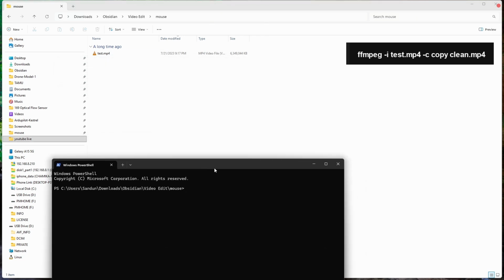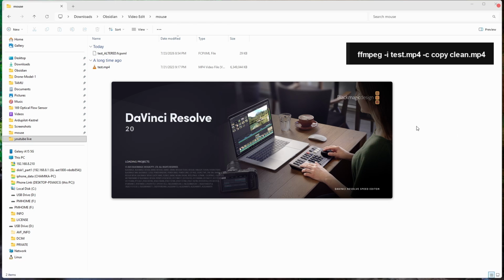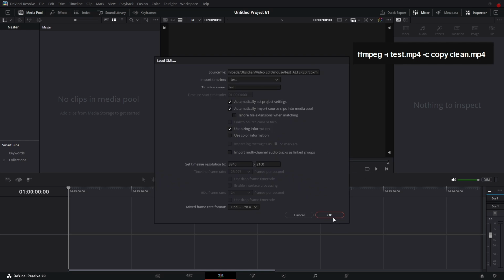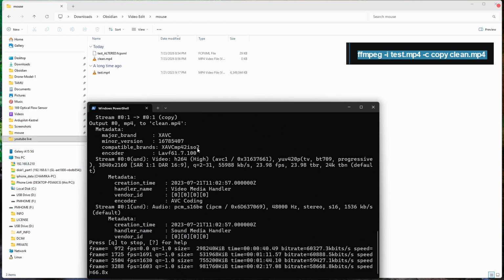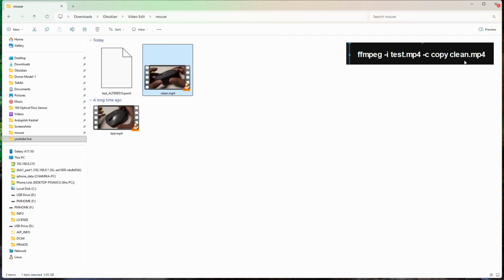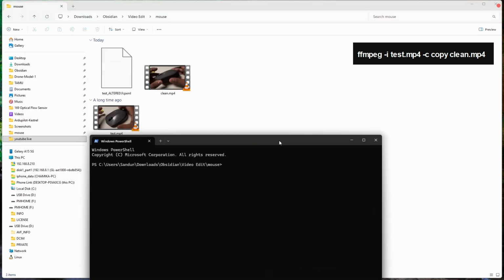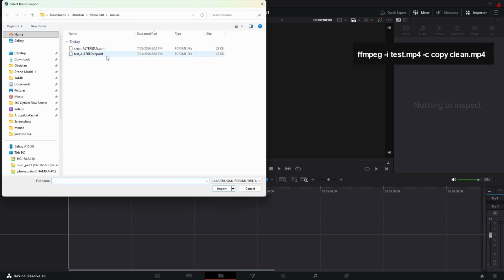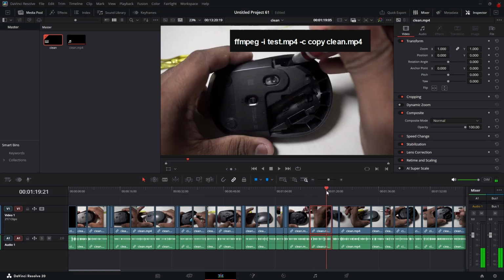Auto-Editor XML Not Working in DaVinci Resolve? Fix Sony Camera ZV-E10, A7, FX30 FCPXML Import Error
Is your Auto-Editor generated XML (FCPXML) failing to import into DaVinci Resolve with the error:

"The clip was not found."

If you're using footage from a Sony camera like the Sony ZV-E10, A7 series, FX30, FX3, A6700, or other cameras that record XAVC S MP4, this simple FFmpeg command can fix the issue.

✅ Fix Command
ffmpeg -i test.mp4 -c copy clean.mp4

Generate your Auto-Editor XML using clean.mp4 instead of the original Sony file, then import it into DaVinci Resolve.

Sony XAVC MP4 files contain additional metadata and edit lists that can prevent DaVinci Resolve from correctly matching media referenced by Auto-Editor's FCPXML. Rewrapping the file with FFmpeg creates a clean MP4 container without re-encoding, allowing Resolve to import the timeline successfully.

No quality loss • No re-encoding • Very fast